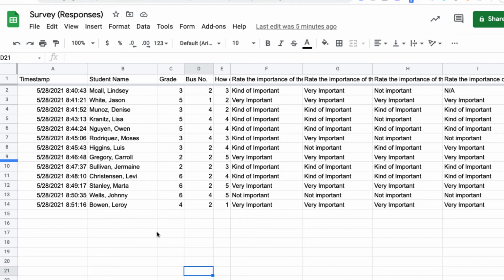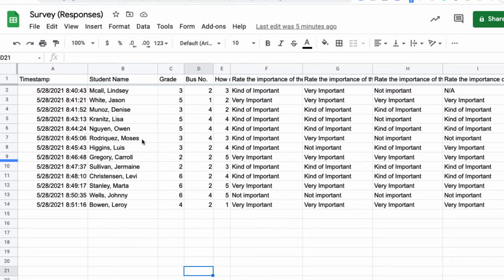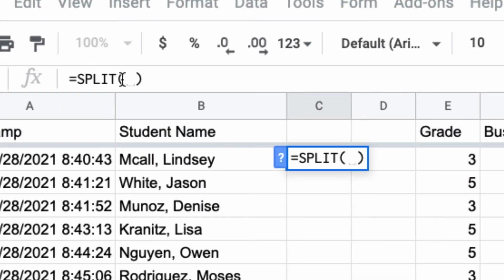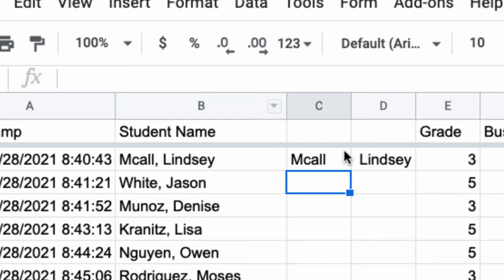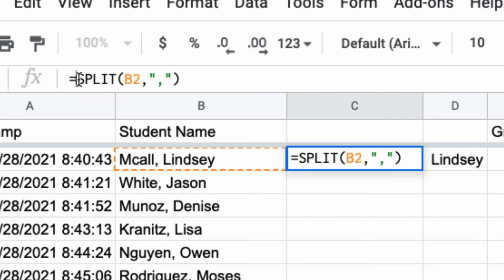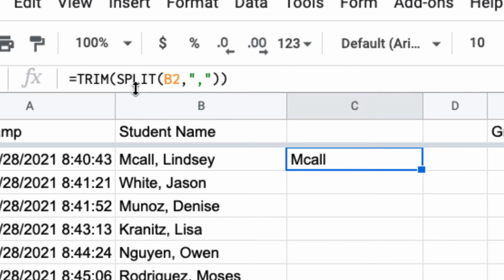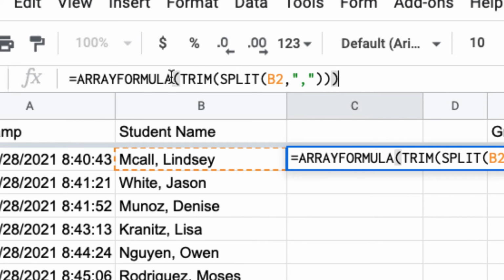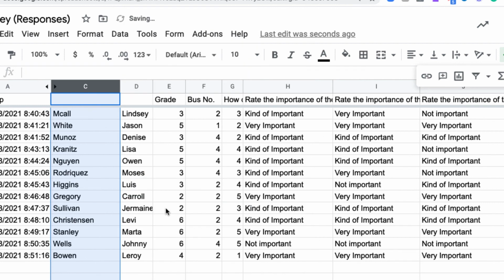Using the Split and Trim Functions in Google Sheets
Hoe to use the Split and Trim Functions in Google Sheets